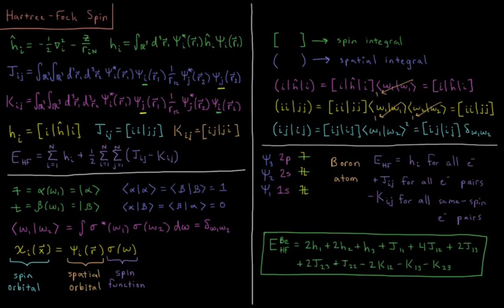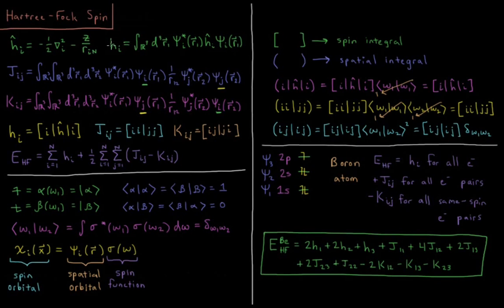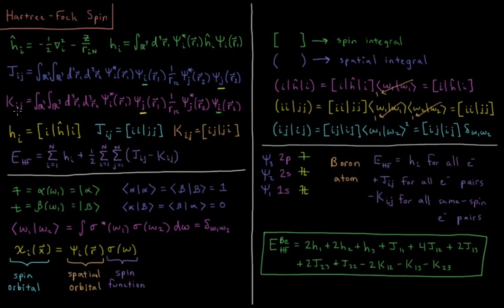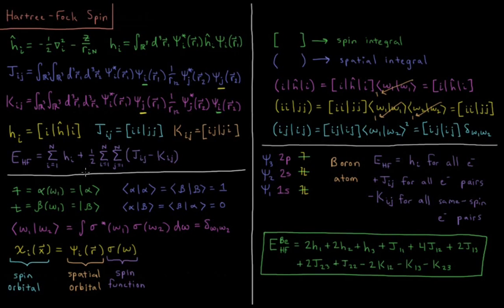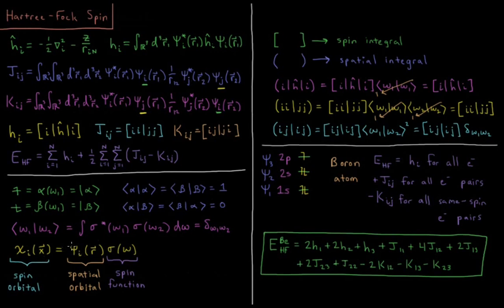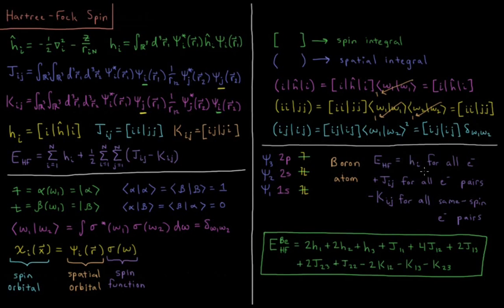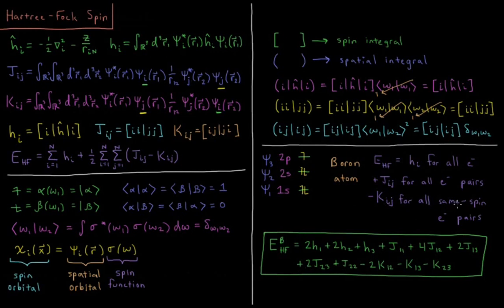Quantum Chemistry 9.10 - Hartree-Fock Spin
Short lecture on spin in Hartree-Fock theory.

Once we account for the spin of electrons, all one-electron energy terms remain, as do all Coulomb terms. The exchange terms only remain between pairs of same spin electrons. This leads to a simplified expression for the Hartree-Fock atomic energy.

--- Video Links ---

--- Social Links ---

--- Equipment ---

Drawing Tablet: Wacom Intuos Pen and Touch Small

Drawing Program: Autodesk Sketchbook Express